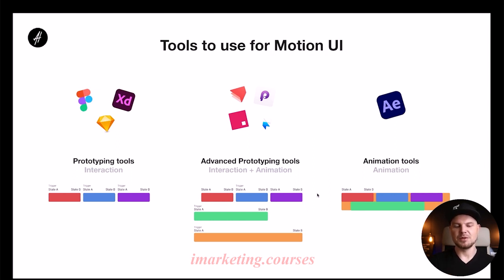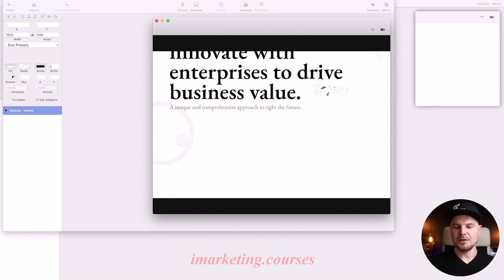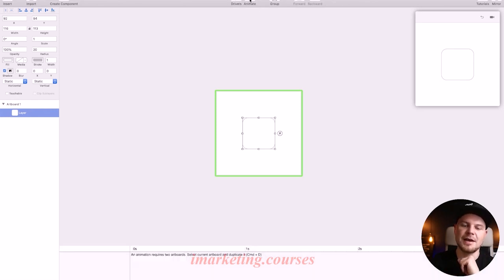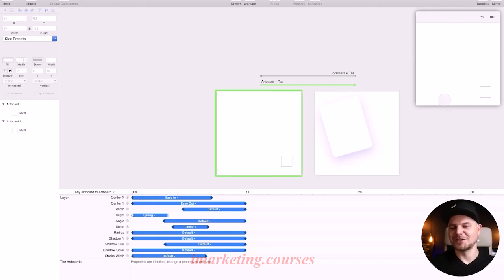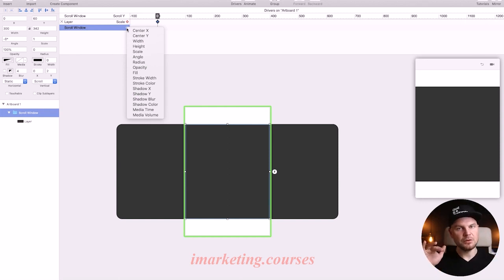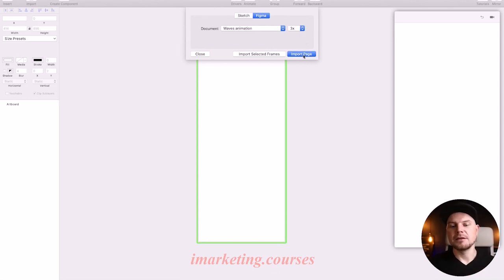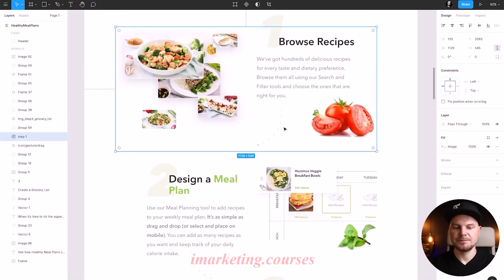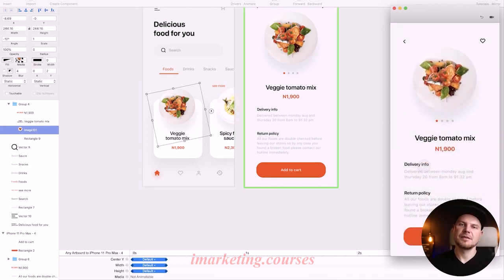4 1 motion